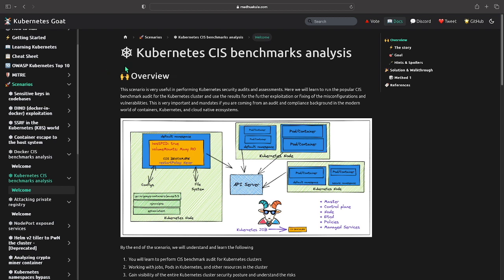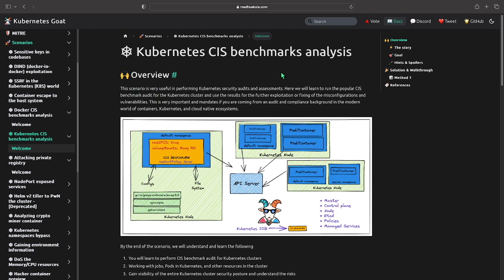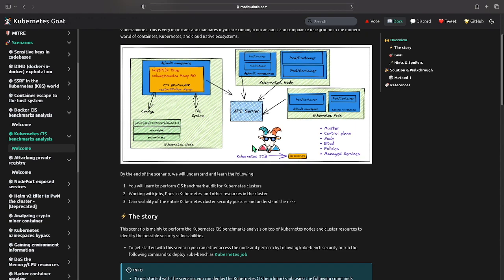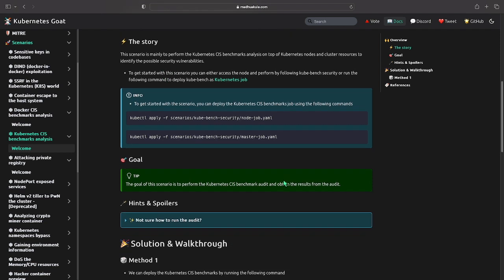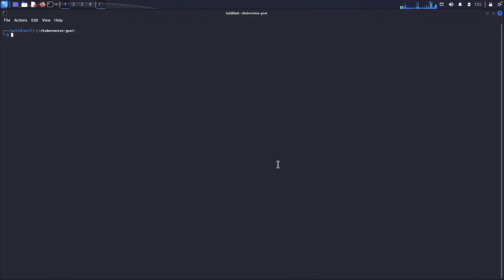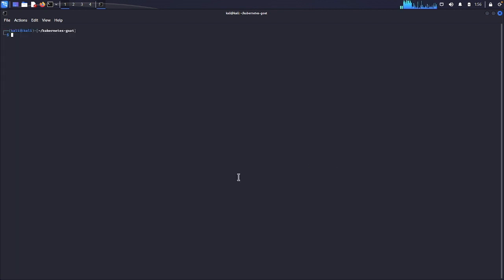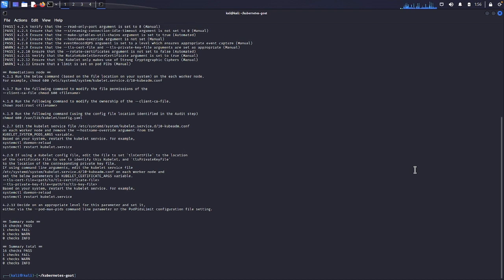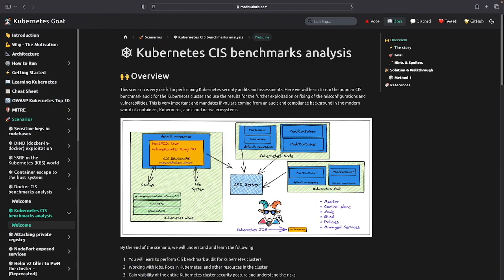Kubernetes Goat - Kubernetes CIS benchmarks analysis